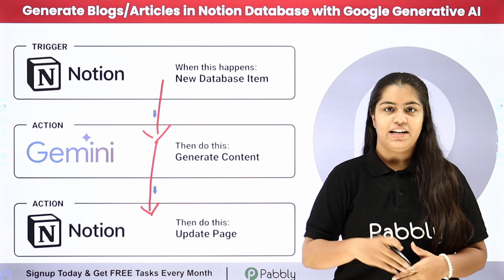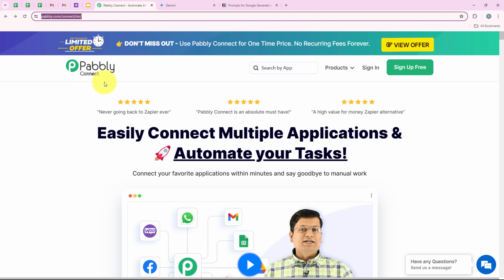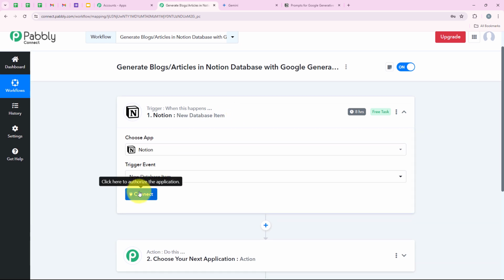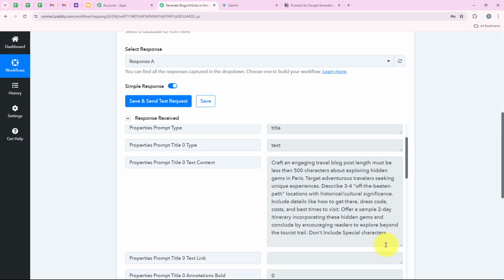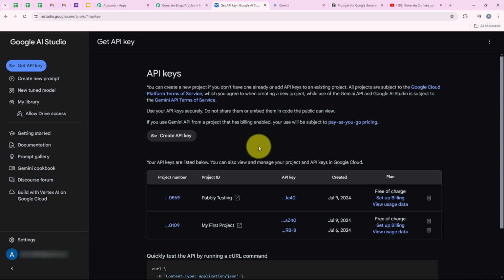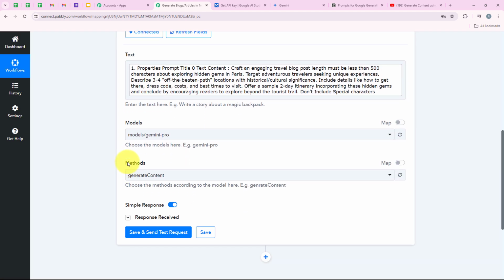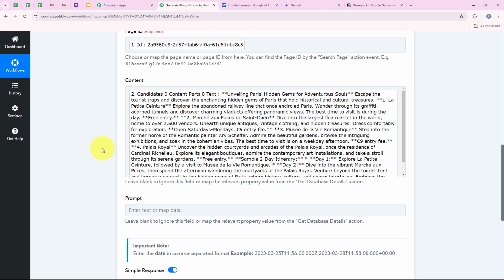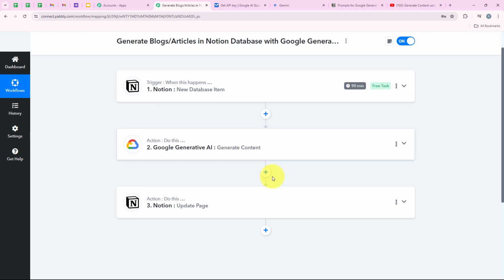Generate Blogs/Articles in Notion Database with Google Generative AI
In this tutorial, we'll guide you through the process of generating blogs and articles in a Notion database using Google Generative AI and Pabbly Connect.

Google Generative AI is a powerful tool for creating unique and engaging content.
Notion is an all-in-one workspace that combines note-taking, task management, and database features.

By integrating Google Generative AI with Notion through Pabbly Connect:
Automatically generate high-quality blogs and articles and store them directly in your Notion database.

Ensure that your content is seamlessly generated and organized in Notion, saving time and enhancing your content creation workflow.

Use Case
I am a content creator running a travel blog. I use Notion to manage my content calendar, brainstorming post ideas and jotting down interesting travel destinations. It is really be time-consuming, especially the research phase so to do this we are going to create a simple connection between Google Generative AI and Notion so that
AI can generate drafts that include basic information, saving me significant research and writing time. This gives me more time to make the articles amazing by adding my own stories and experiences.

1. Automation: Pabbly Connect offers automation capabilities that can help you automate mundane and repetitive tasks. This allows you to save time, money and resources.

2. Integration: Pabbly Connect provides a wide range of integrations so that you can connect different web services with each other. This helps you to create smarter workflow processes and make your business more efficient.

3. Security: Pabbly Connect takes security seriously and provides an industry-standard security system to protect your data and applications.

4. Scalability: Pabbly Connect is highly scalable and allows you to easily add new applications and services to your workflow.

 5. Cost-effective: Pabbly Connect is cost-effective and provides plans for different business sizes.